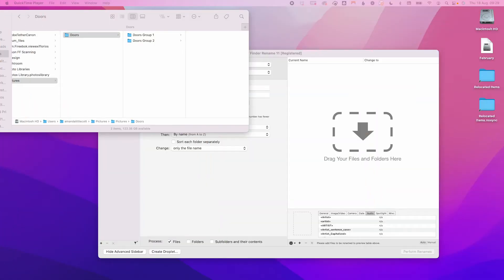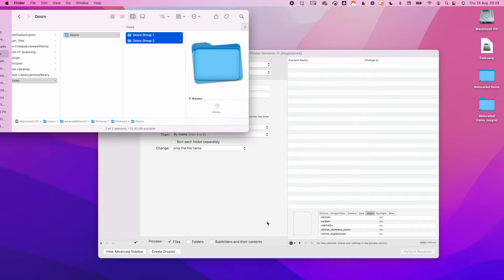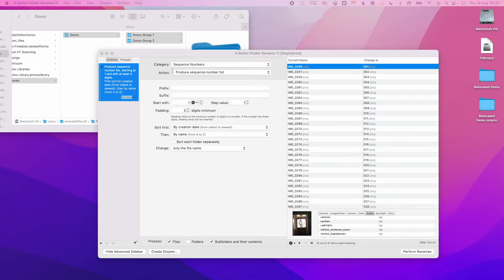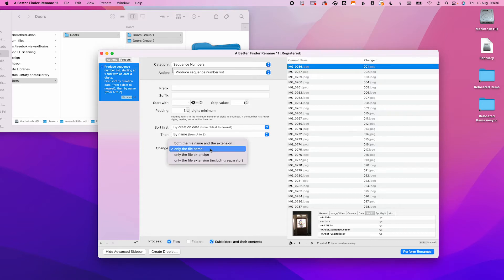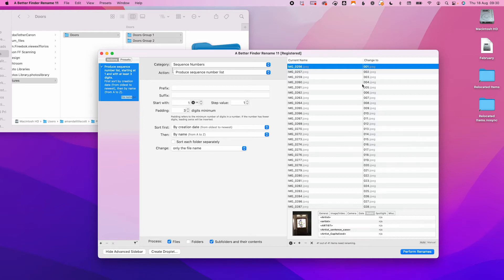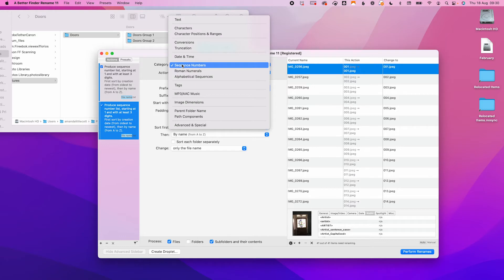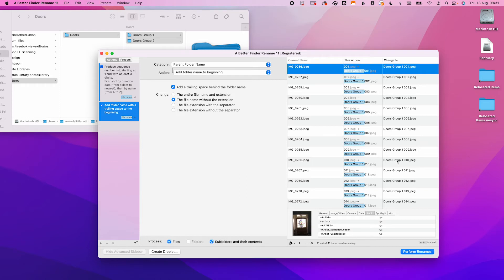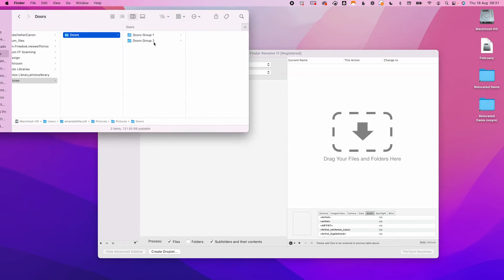A Better Finder Rename | How to rename your photos | Mac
The random names your photos and videos get given by all your favourite devices and app are not very pretty, not very searchable and generally not very helpful. But renaming them all can seem like a huge job? Enter A Better Finder Raname for the Mac.
In this video Amanda Littlecott The Photo Organiser gives you the lowdown on this amazing little piece of software and gives a quick tutorial of how to use it.

CHAPTERS
00:00 - Intro
01:16 - What is it?
01:41 - Why do you need it?
02:20 - How to use it...the basics
04:46 - Added extras
05:20 - Some Drawbacks
06:20 - What next?